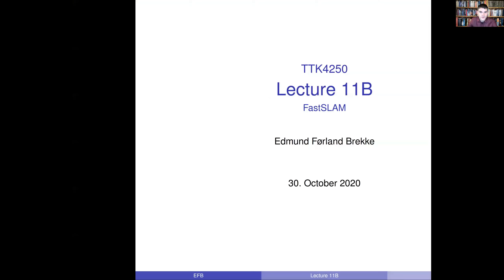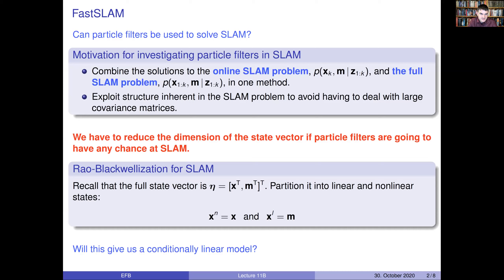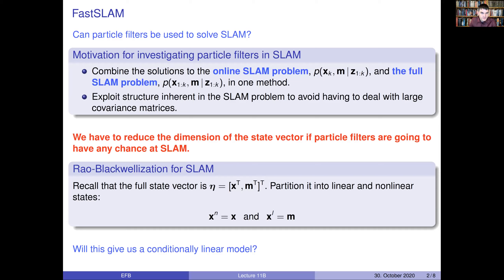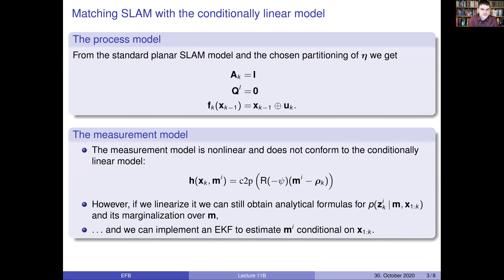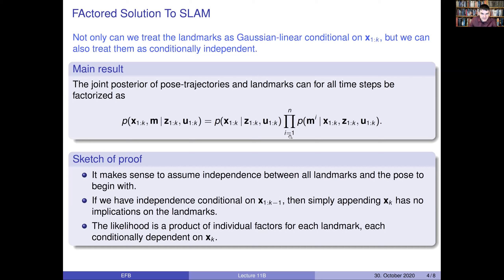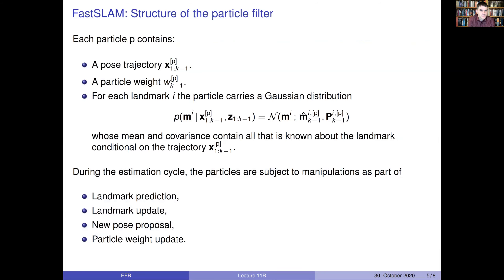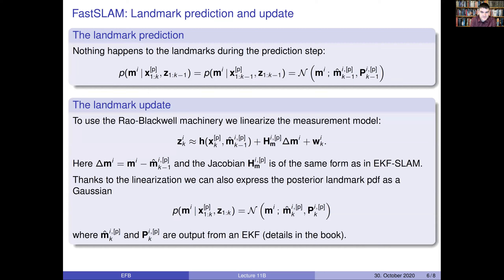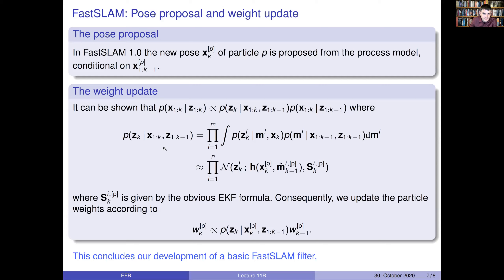Lecture 11b - FastSLAM